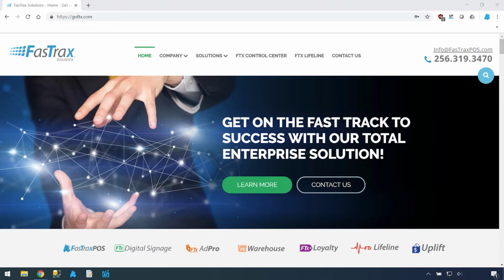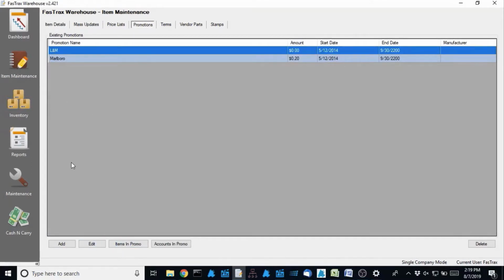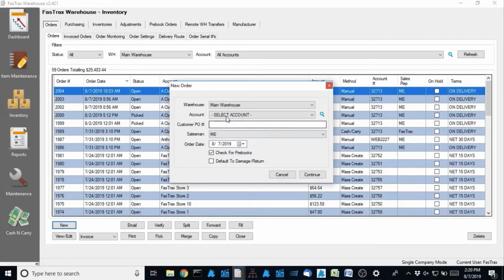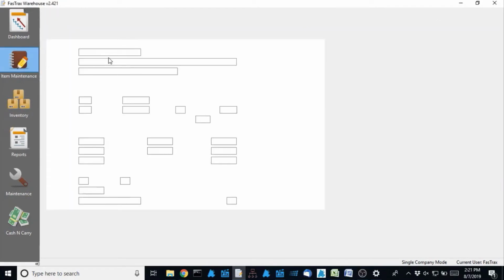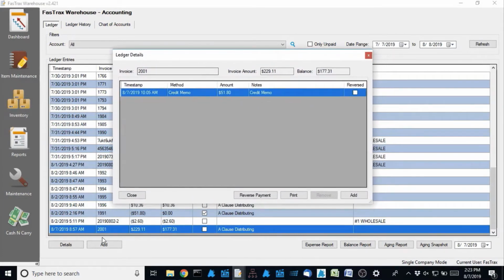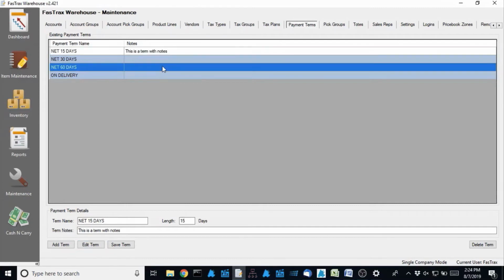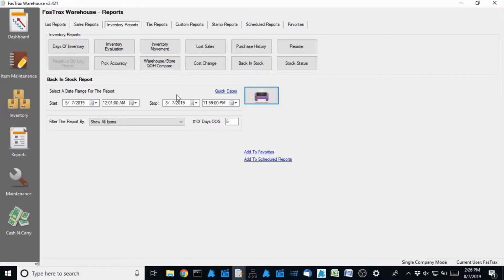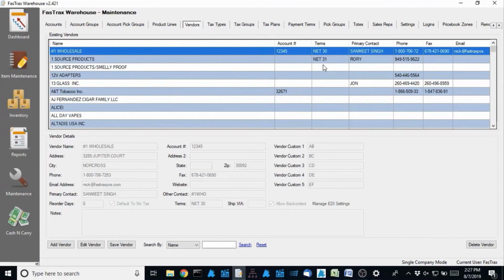Warehouse Management System Software Tutorial: FTx Warehouse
In this step-by-step tutorial, we explain the latest warehouse management system software update to be released for our automated inventory management service, FTx Warehouse.

This update differs from our previous warehouse software update, by including all new item templates and additional features such as improved stock management, automatic scheduling, and wireless handheld capabilities for on-sight discount and price list adjustments.

This tutorial is part of the FTx POS webinars for businesses series. Below is an overview of the topics that this video will cover:

·         Intro to warehouse management system software
·         Item inventory maintenance software
·         Intro to new item templates
·         Intro to promotion and price list updates
·         How to use inventory management software
·         Intro to accounting invoices and credit memos
·         How to manage customer accounts
·         Overview of automatic outreach software
·         Discussing stock management
·         Discussing accounting methods and payment terms
·         Conclusion to system software tutorial

FTx Warehouse is a technology company that specializes in improving warehouse management through software automation. Our tutorials are designed to assist small businesses and wholesalers, by informing them about the benefits of automated inventory management. In this step-by-step tutorial for our latest warehouse management system software update, viewers can learn about the benefits that come from our new automated inventory management software.

Our mission is to create the best warehouse management system available to small businesses and wholesalers and offer step by step tutorials for them to assist them in their transition to a better inventory management system.